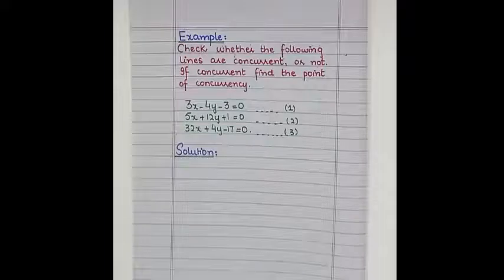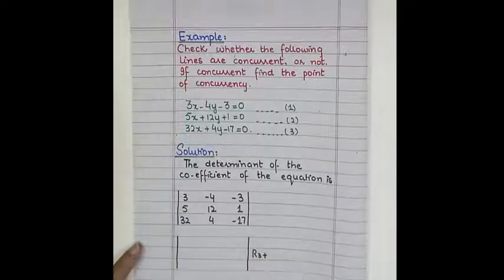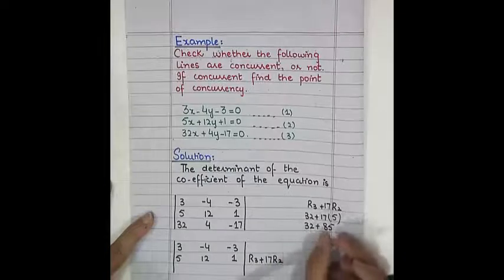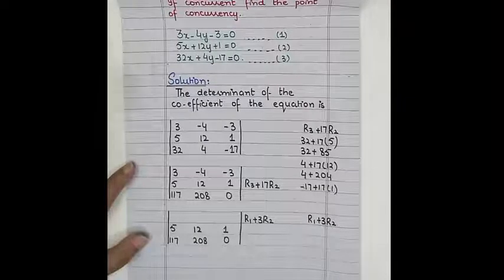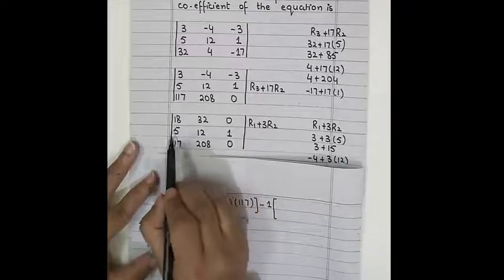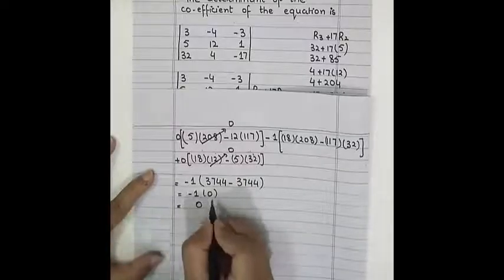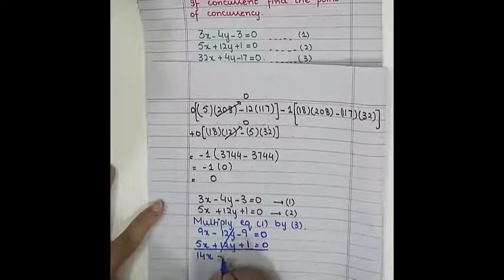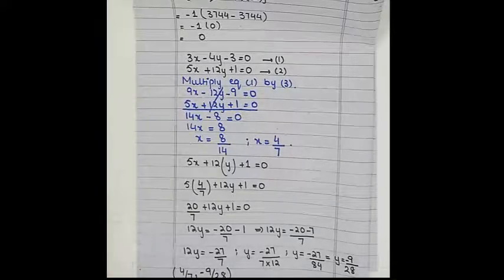CONCURRENCY OF THREE STRAIGHT LINES EXAMPLE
Three straight lines are said to be concurrent if they passes through a point i.e., they meet at a point. So, if three lines are concurrent the point of intersection of two lines lies on the third line.

link for the derivation of concurrency of three lines.